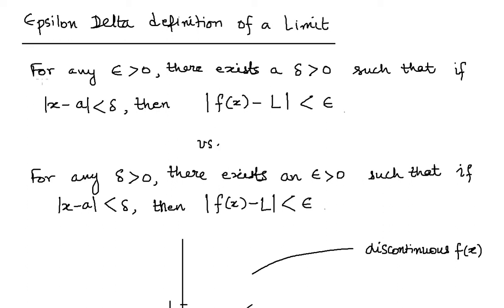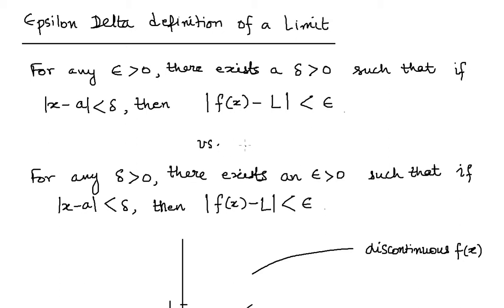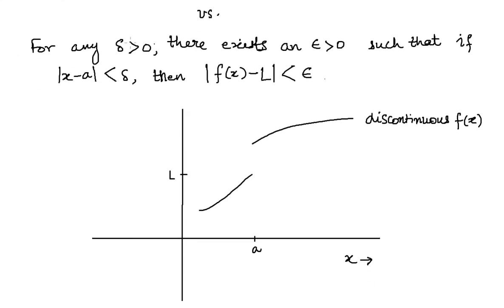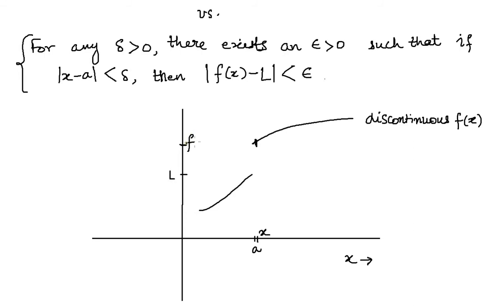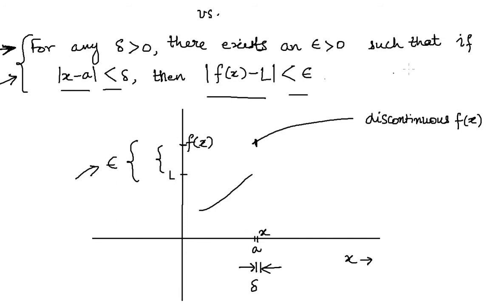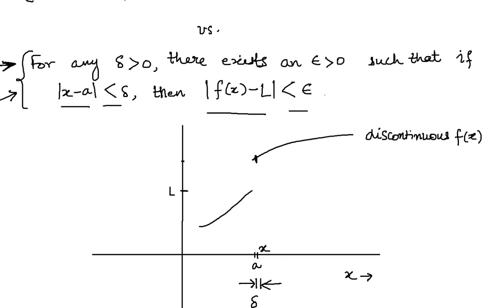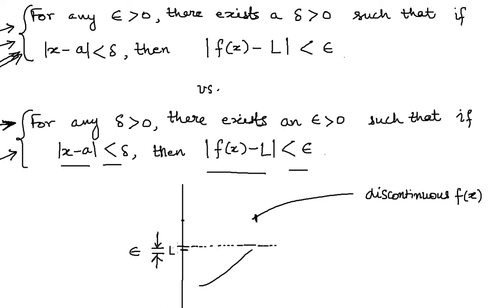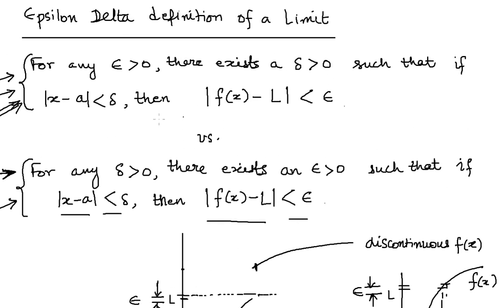Epsilon Delta Definition of a Limit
The video attempts to describe why the epsilon-delta definition of a limit